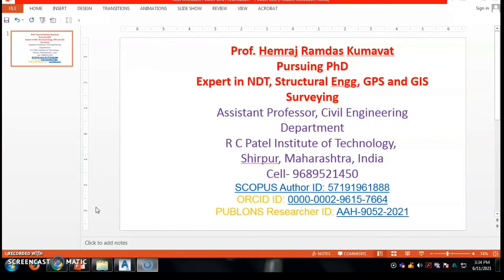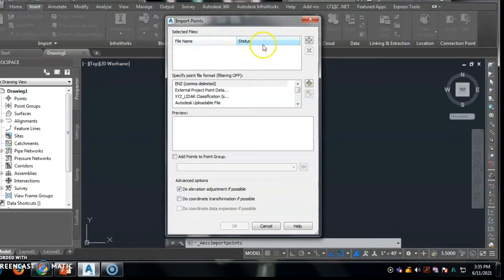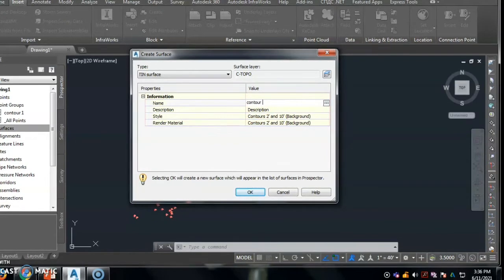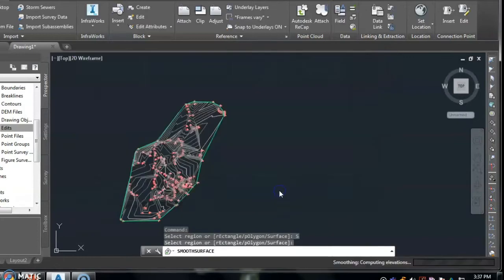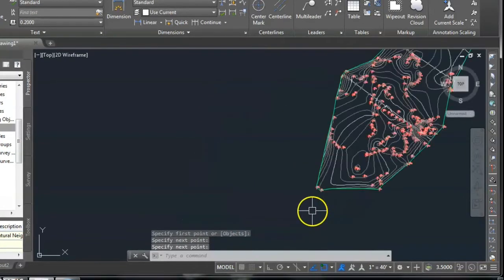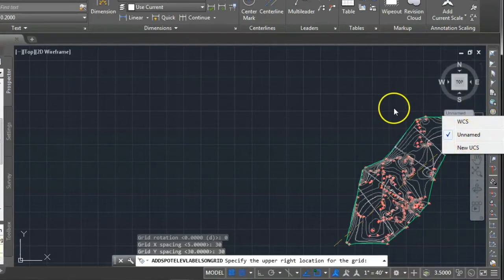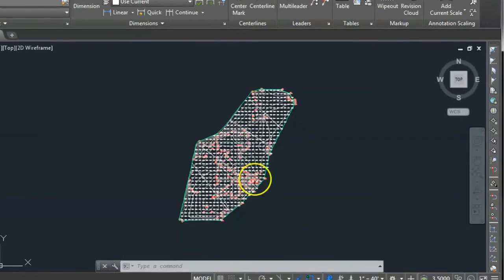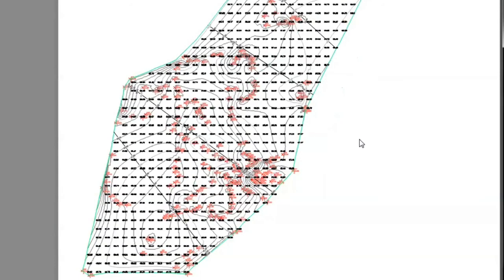Plotting Contours from Total Station data by CIVIL 3 D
Import points data from csv file, create surface  from existing data points, smoothen the contour lines, add label to contour lines, add grid points to spot elevation with varying distances.